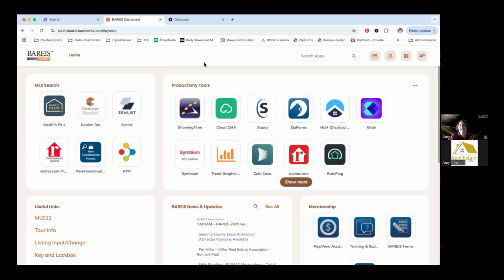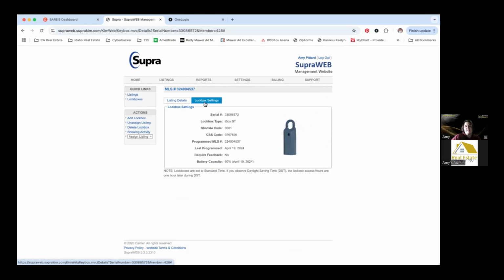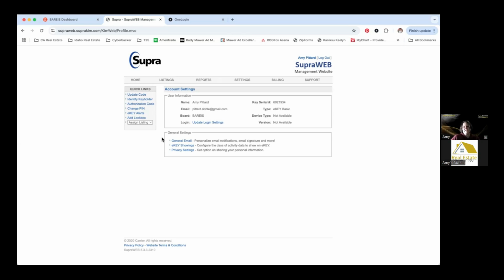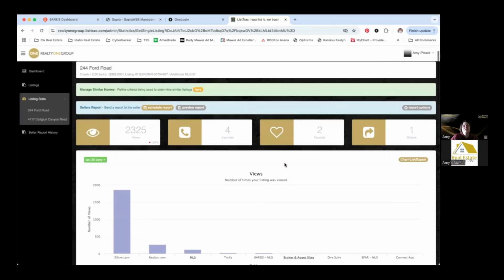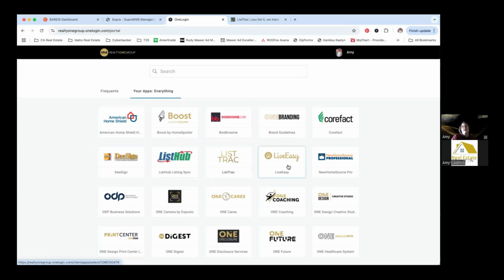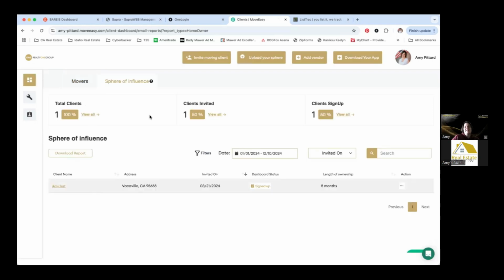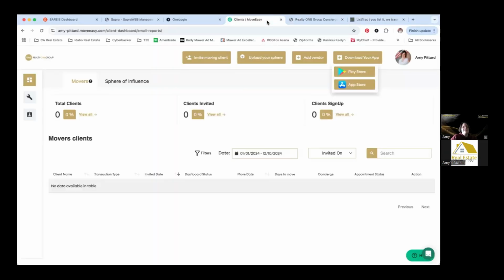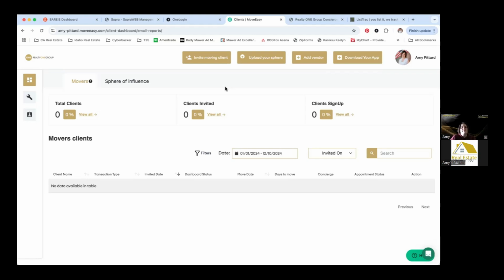Digital December: SupraEKey, LiveEasy, ListTrac